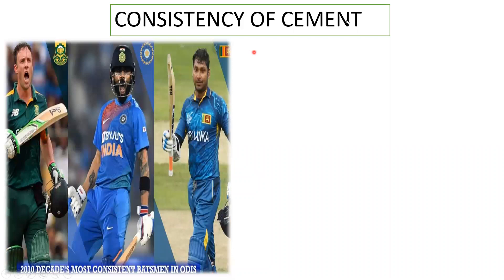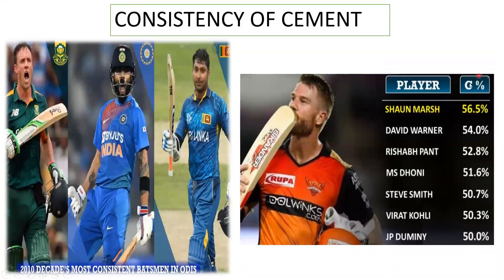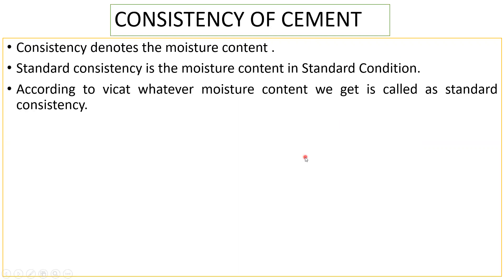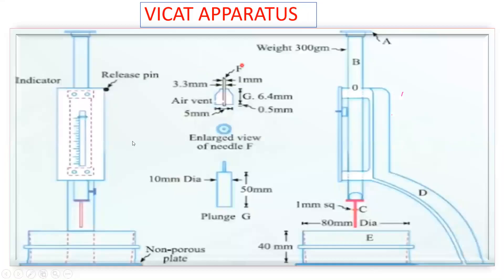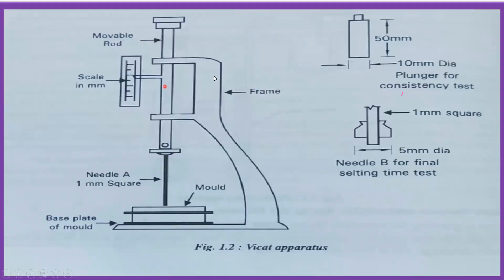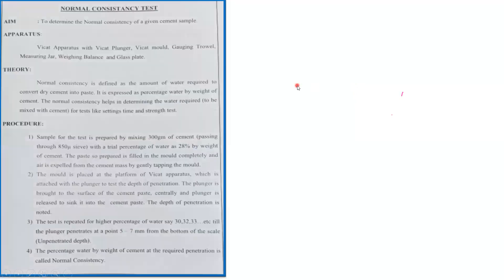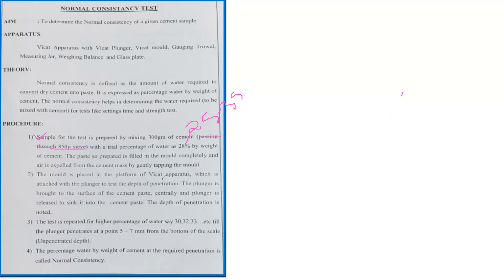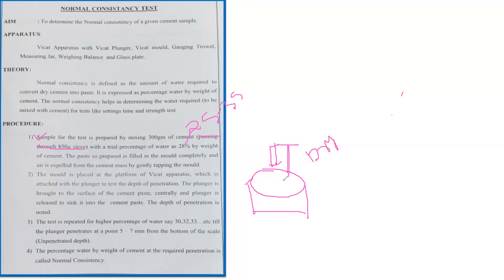VTU 4TH SEM l LECTURE 11 l CONCRETE TECHNOLOGY l Normal Consistency Test On Cement